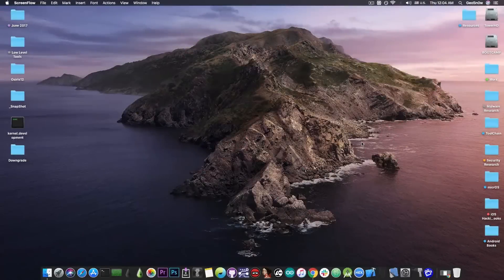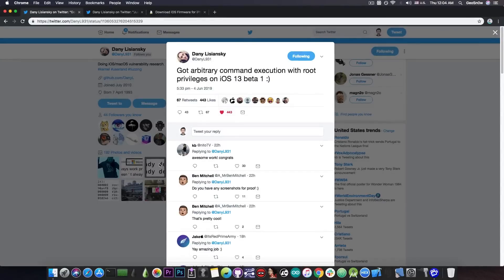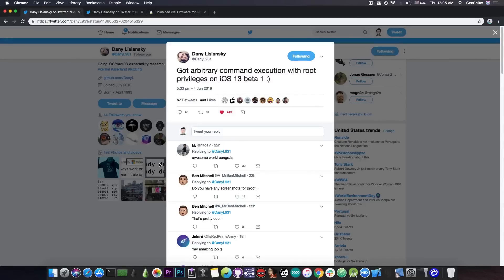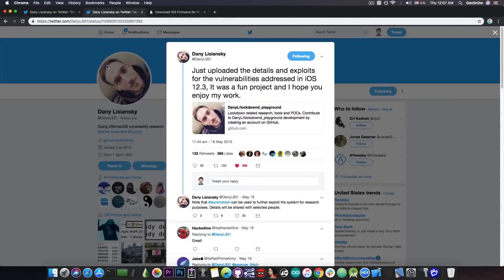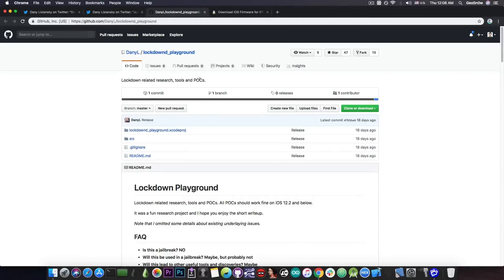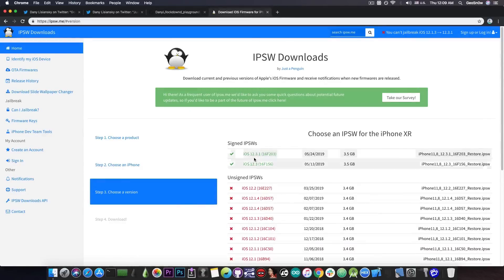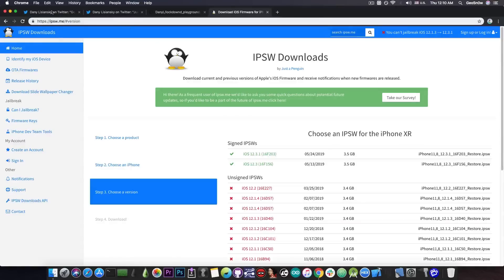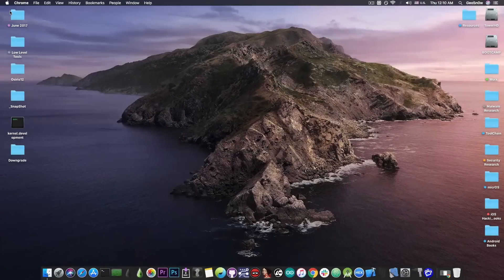iOS 13 B1 / iOS 12.2 / 12.1.3 JAILBREAK News: New Jailbreak bug With ROOT Achieved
▶ Remove Apple ID and screen passcode from your iOS device with iMyFone LockWiper (NOT iCLOUD)

In today's video, we're discussing @DanyL931's latest achievement, that is arbitrary code execution (RCE) with ROOT privileges on Apple's latest and greatest - iOS 13 Beta 1 released just two days ago. Dany has announced on his Twitter account that he successfully achieved this just 2 days after the first beta was made available for the registered developers which is definitely very impressive and quite useful for the Jailbreak community. Not only that Dany's actions go to prove that iOS 13 is definitely far from being Jailbreak-proof, but it also provides a very important component for a future iOS 13 and lower Jailbreak, RCE being a very good step forward.

Being able to execute arbitrary commands with root privileges is the dream of any jailbreak developer. While this is nowhere near a complete Jailbreak, this puts the developer light years ahead as he can now perform actions the iOS system would normally not allow the standard, unprivileged mobile user to perform.

It is unknown for the moment whether Dany will publish or not his RCE bug, but given the history he has in releasing valuable vulnerabilities he discovered for iOS 12.2 and lower (which can also be used for a Jailbreak), he might publish it once Apple patches the vulnerability (as Dany is known to go the responsible disclosure path). At any rate, this is a very important achievement, especially in the light of multiple claims that iOS 13 would put an end to Jailbreaking - definitely seems more alive than ever with 2 vulnerabilities in iOS 13 found in the first two days of its existence.